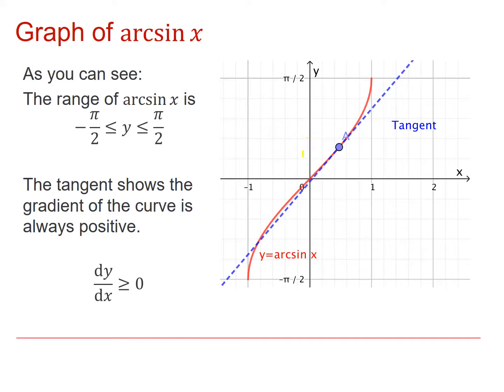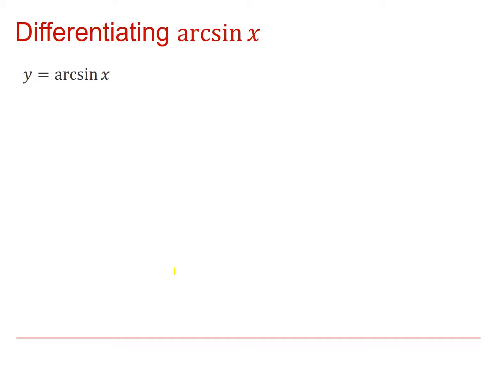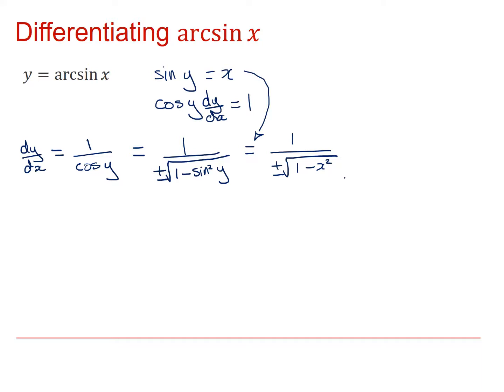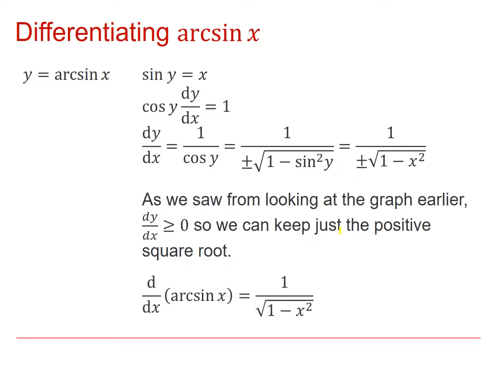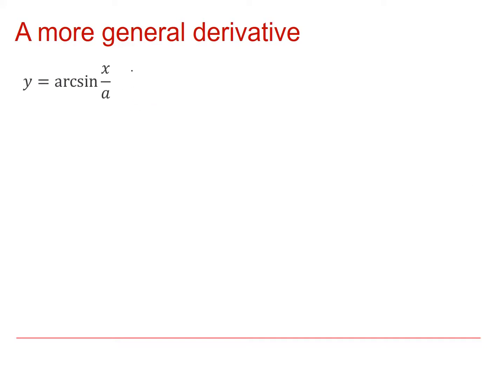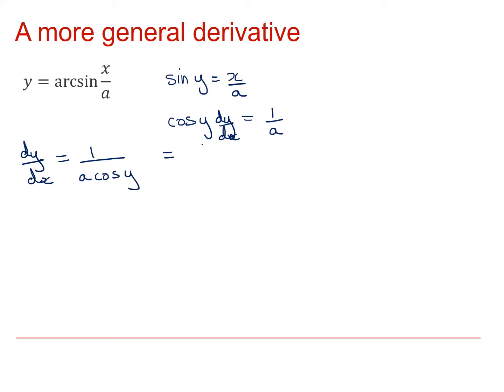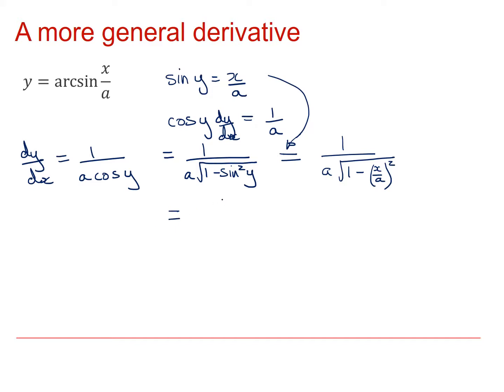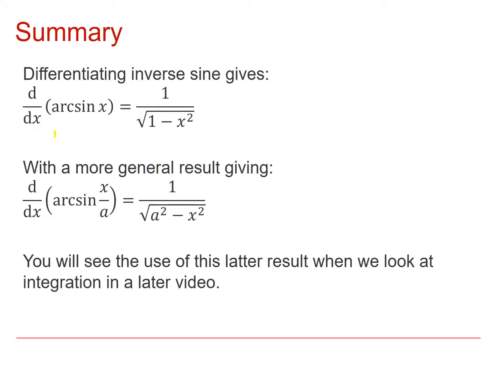MEI Core Pure Calculus 2-1